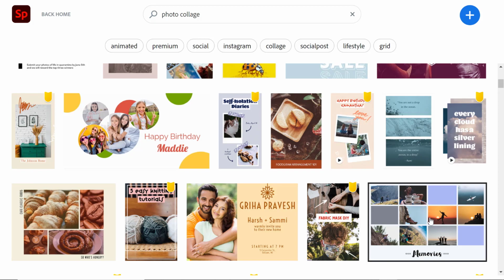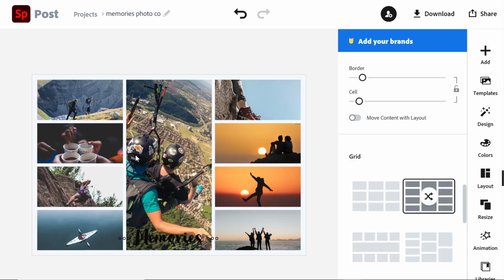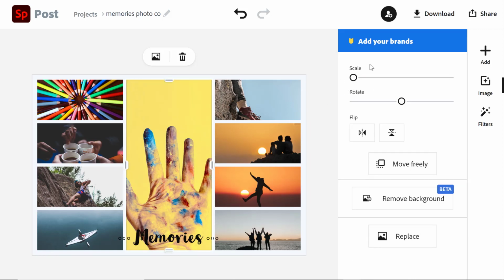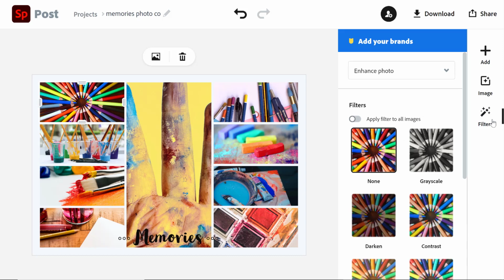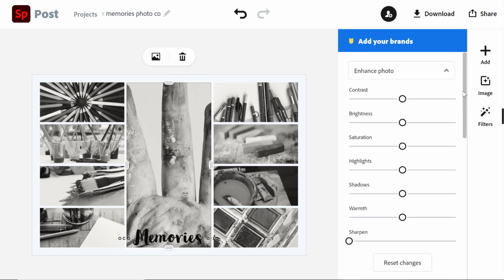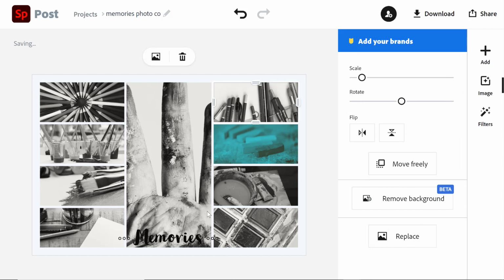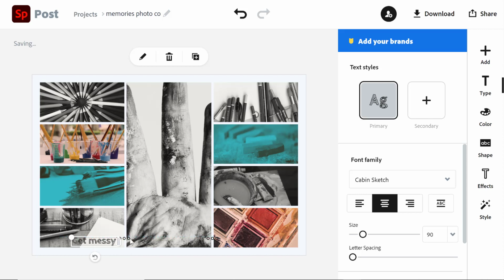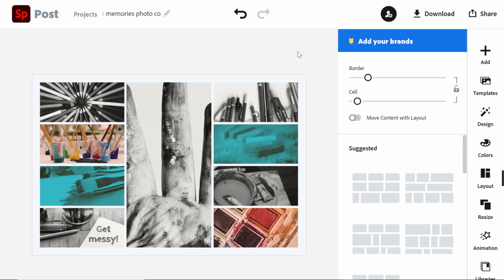Design an easy, unique PHOTO COLLAGE using Adobe Spark / Updated Video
This video was created for my high school students. In this video, I demonstrate how to edit an existing template on Adobe Spark to design a thematic photo collage.